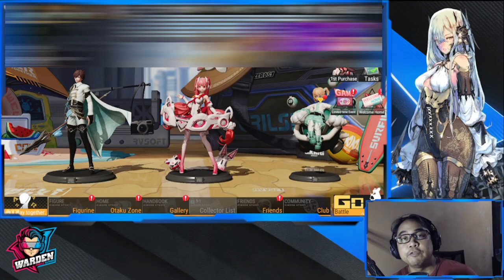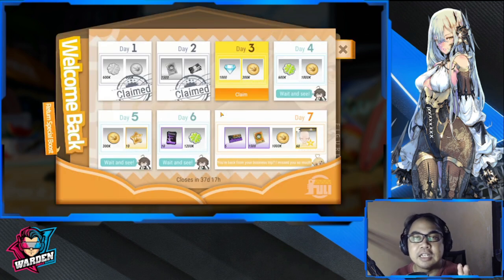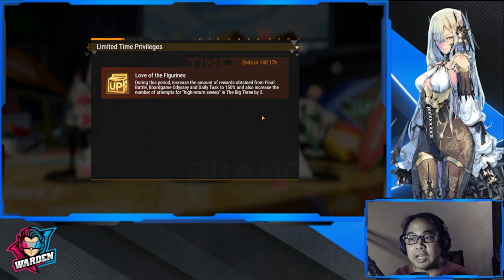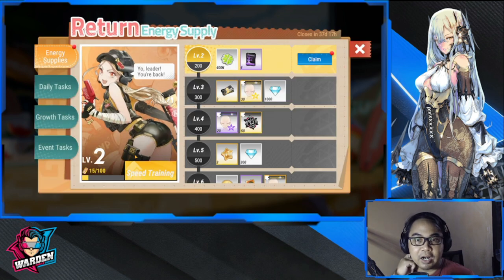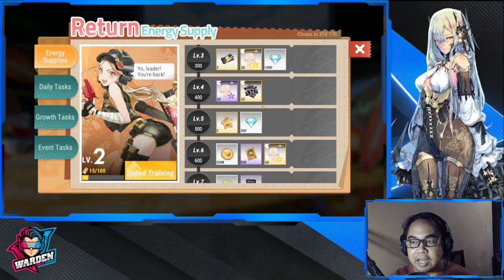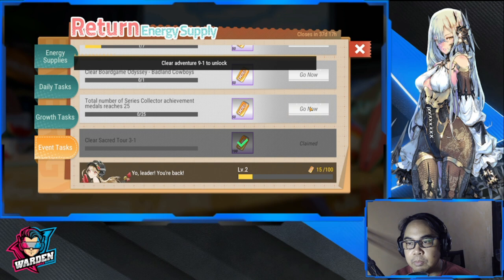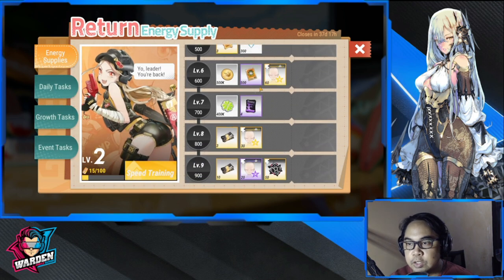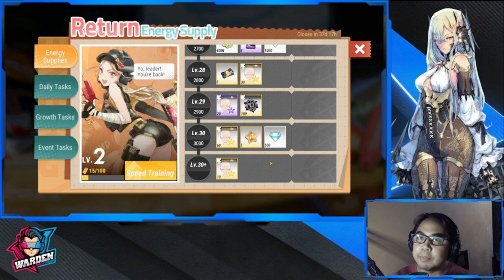[Figure Fantasy] Returning Player Reward Review! | Is it Worth it?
Episode 634: Returning Player Reward Review! | Is it Worth it?